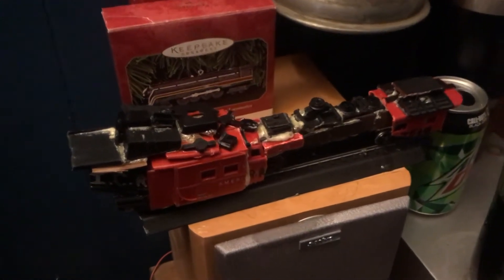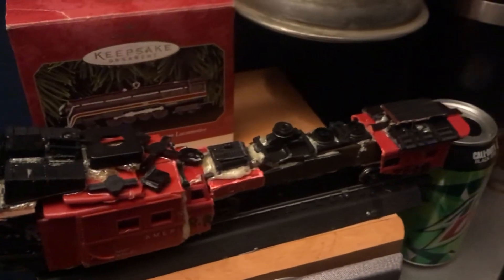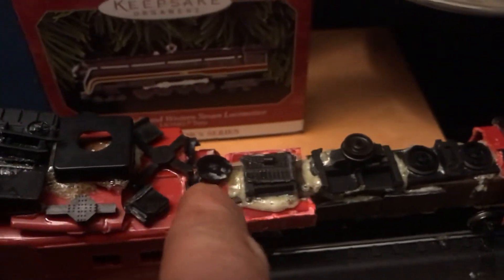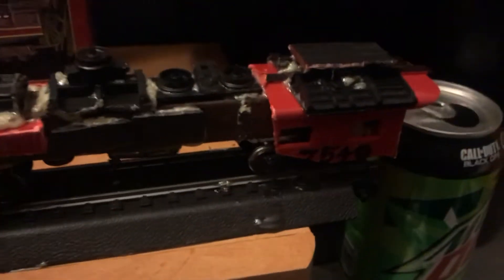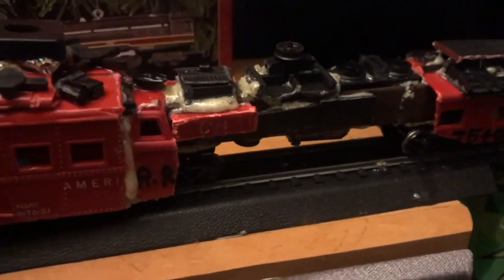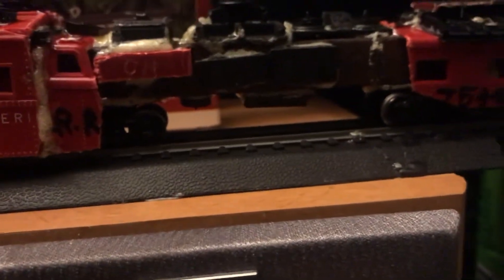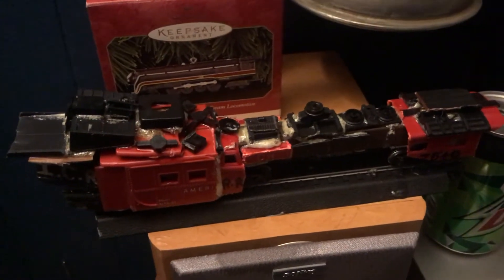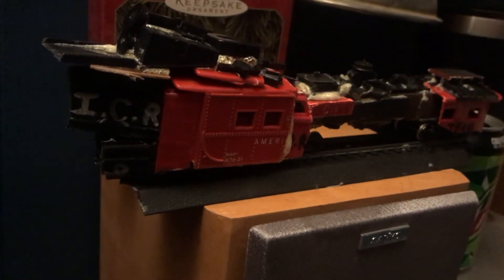Hand built Canadian national heritage Illinois Central ET44AC snow plow no 3008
I finally finished my Canadian national heritage snow plow locomotive it wasn’t easy to build but it’s done